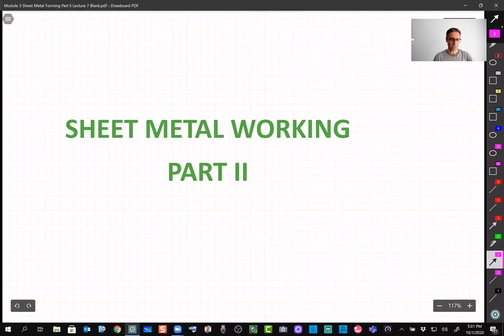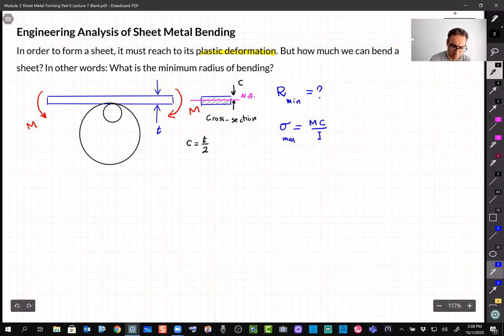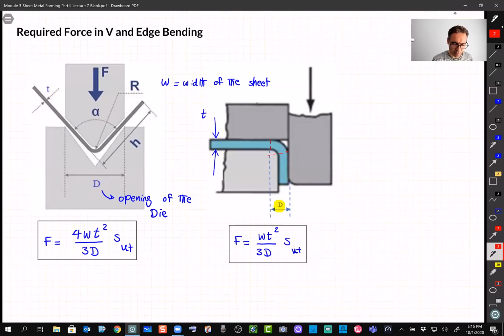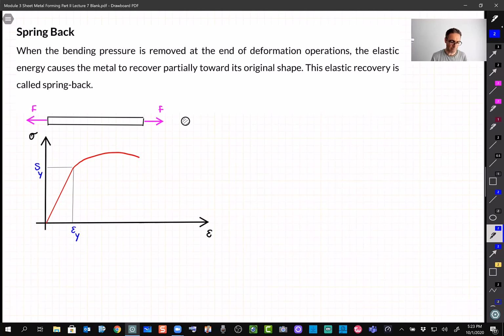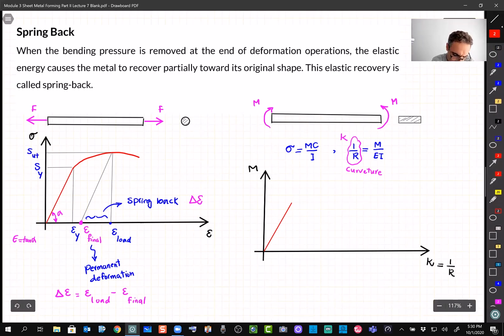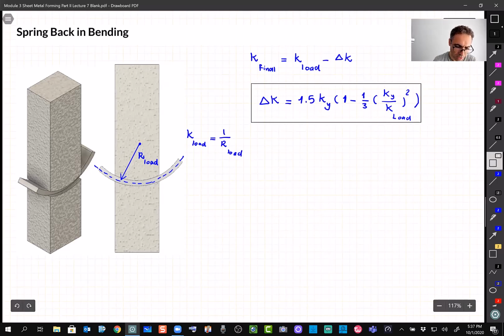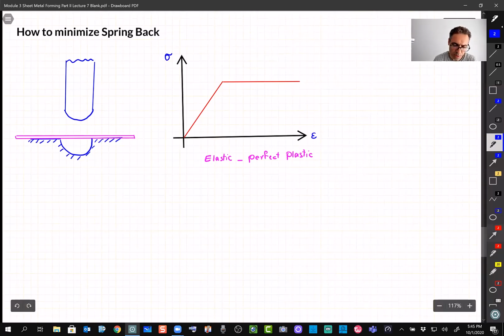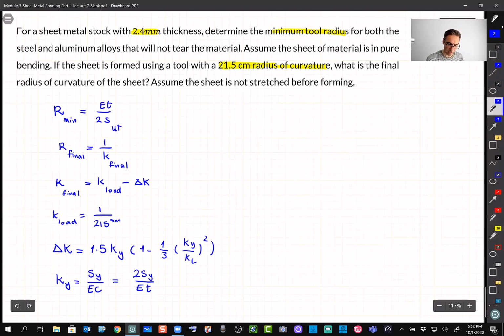Lecture 05 Sheet Metal Forming Part 2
About this Course:
Manufacturing Processes - Lectures
Dr. Ahmad

Do you have the tools and confidence to enter a factory and be able to understand its operations and make suggestions for improvement? Do you know how your everyday use simple items such as water bottle, cloth hanger, electric power plug, toothbrush, gym dumbbell, coffee cup lid, Gillet razer handle, garbage bags, and so on to more sophisticated items such as your cellphone or laptop enclosure, parts in your bicycle or car, aircraft parts, and many other parts around you are made? Have you heard of additive manufacturing, such as fused deposition modeling or metal laser sintering? Manufacturing Processes is an introduction to a wide range of manufacturing processes. In this course, you will learn the fundamentals and applications of many manufacturing processes through lots of examples and video demonstrations. You will also gain a perspective on the future of manufacturing and how it will be shaped by advanced technologies. You will learn these topics, as well as other fundamental topics, through a series of lectures:
Lecture 01. Fundamental of Machining - Part I
Lecture 02. Fundamental of Machining - Part II
Lecture 03. Fundamental of Machining - Part III
Lecture 04. Sheet Metal Forming - Part I
Lecture 05. Sheet Metal Forming - Part II
Lecture 06. Injection Molding - Part I
Lecture 07. Injection Molding - Part II
Lecture 08. Thermoforming
Lecture 09. Casting - Part I
Lecture 10. Casting - Part II
Lecture 11. Powder Metallurgy
Lecture 12. Rolling, Extrusion, Drawing, Forging
Extra - CNC GCode - Pocket Milling - Fusion 360

Note: The textbook adopted for these lectures is Manufacturing Engineering and Technology, 8th edition, by Serope Kalpakjian.